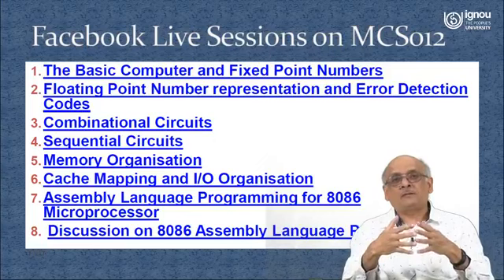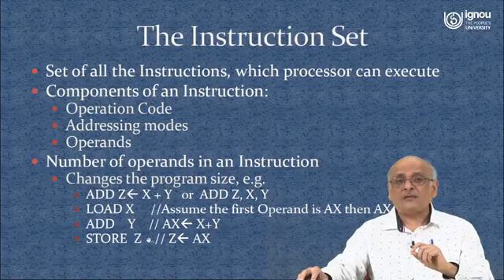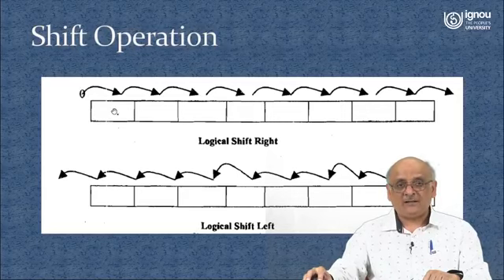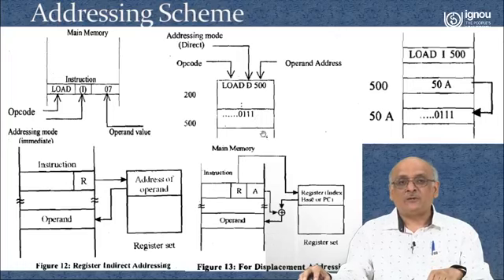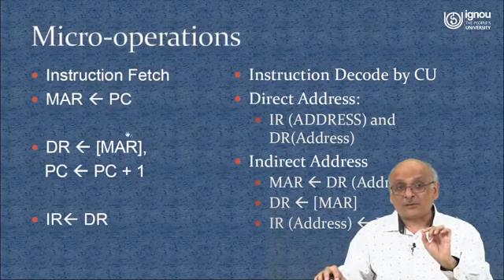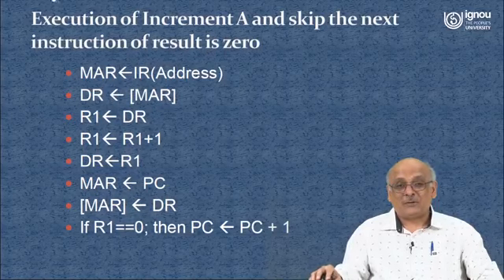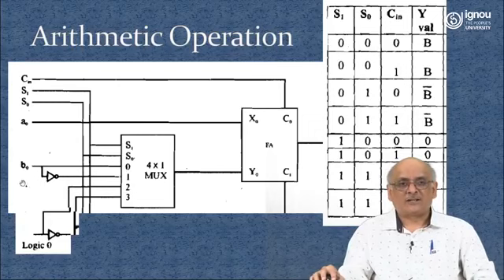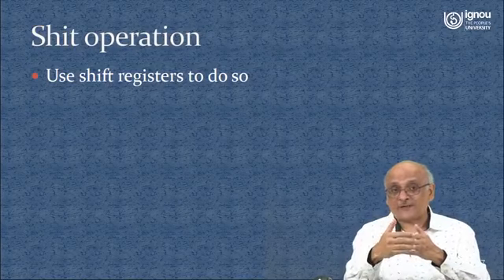IGNOU Live Session on "Discussion on MCS-012-Block-03, The Central Processing Unit"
Watch Live Session on "Discussion on MCS-012-Block-03, The Central Processing Unit"

Program: MCA/BCA/PGDCA

Lecturer: Sh. Akshay Kumar

Department: SOCIS, IGNOU, New Delhi, India